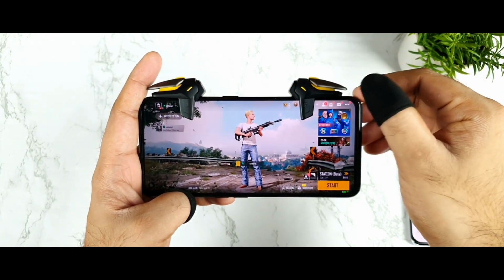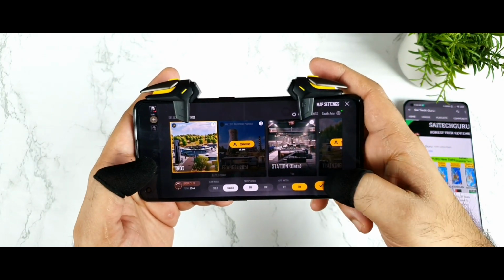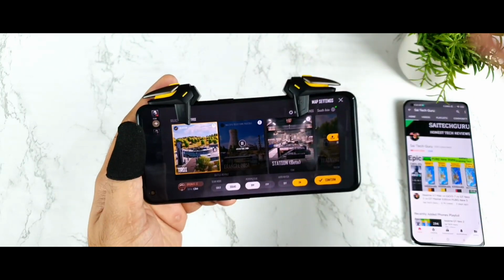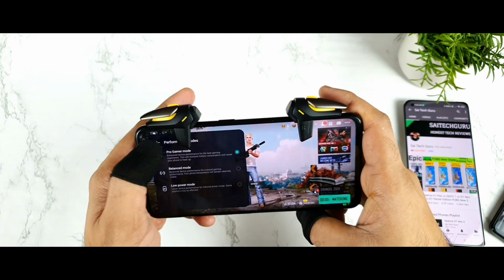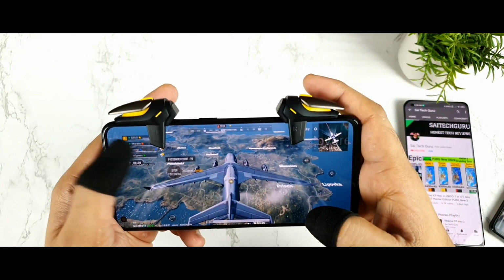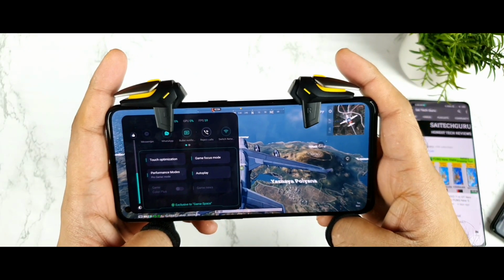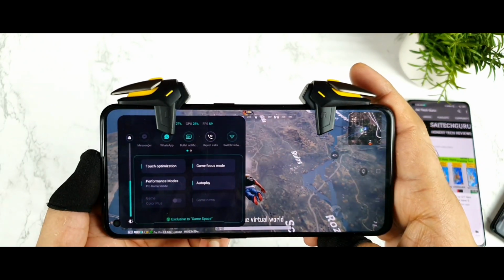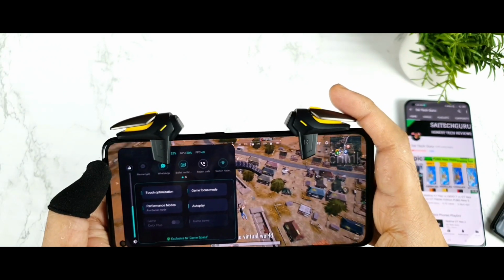Realme GT Neo 2 PUBG New State FPS Drop Test Using Ultra Graphics 🔥🔥🔥